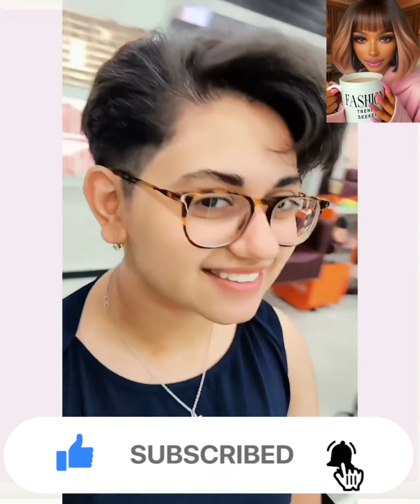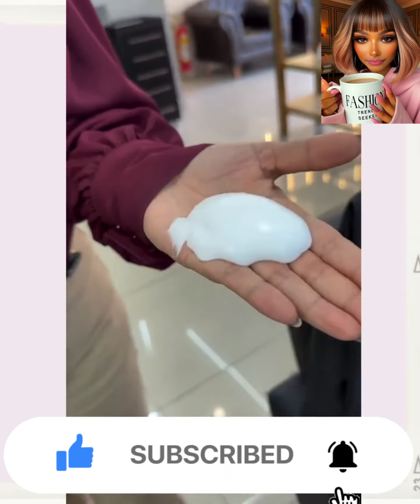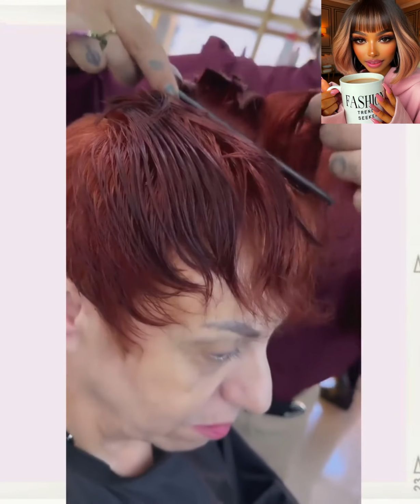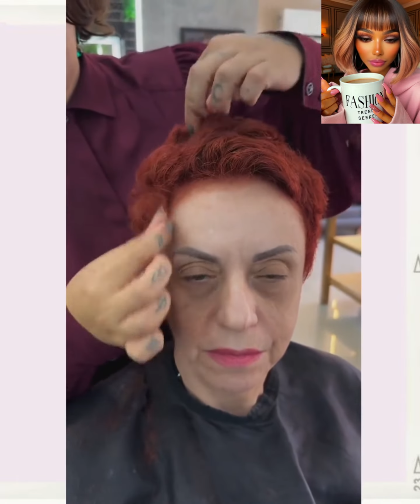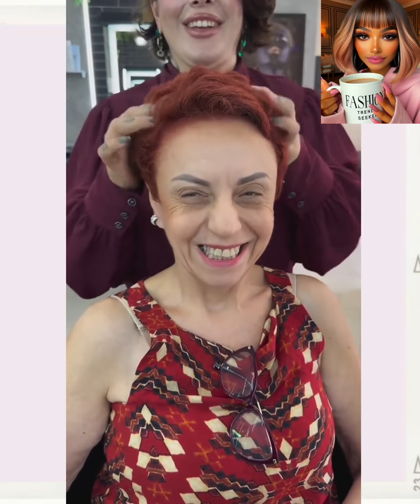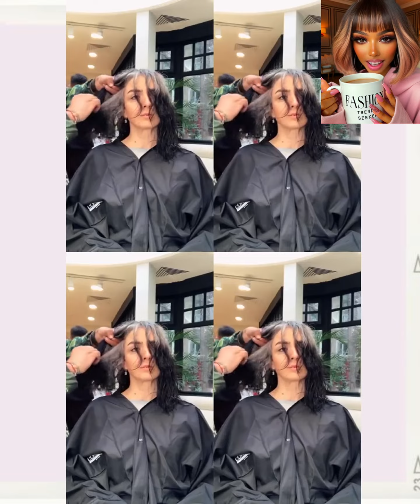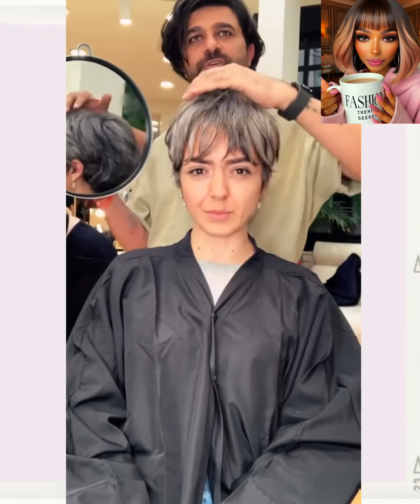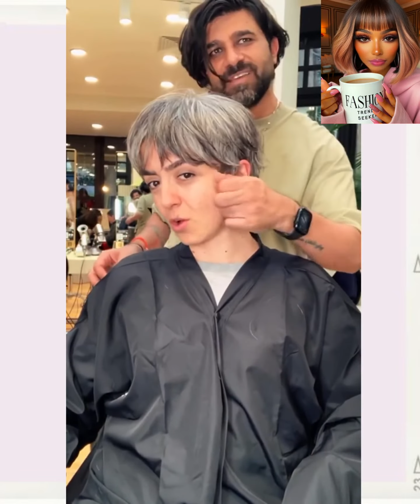Spring & Summer 2024 Short Haircut Ideas for Women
video topic:
- pixie haircuts
- hair transformations
- 2024 fashion trends